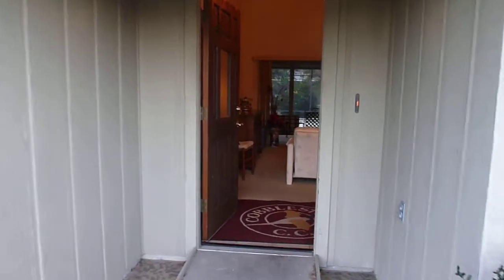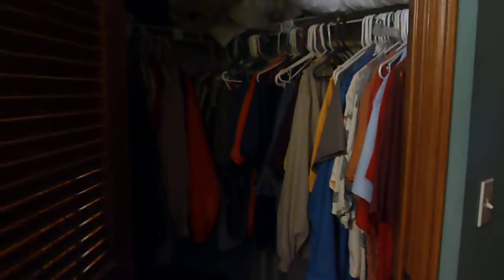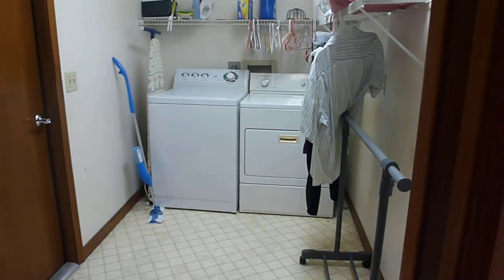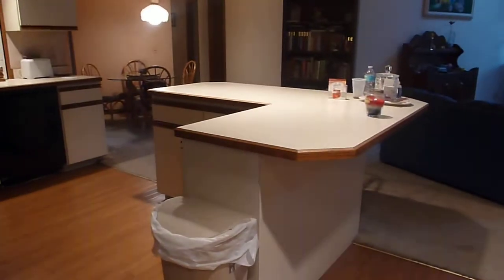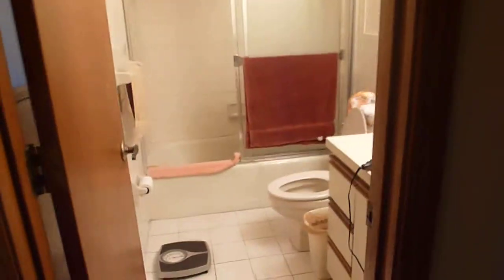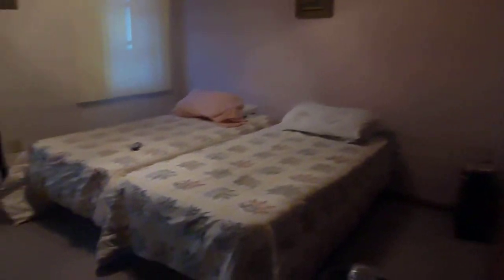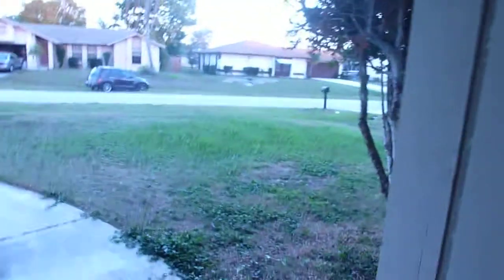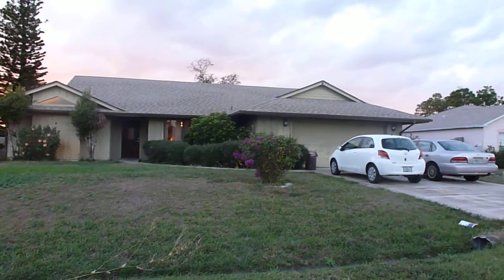3 BEDROOM / 2 BATH POOL HOME....IN PORT ST LUCIE, FL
3 BEDROOM / 2 BATH POOL HOME.